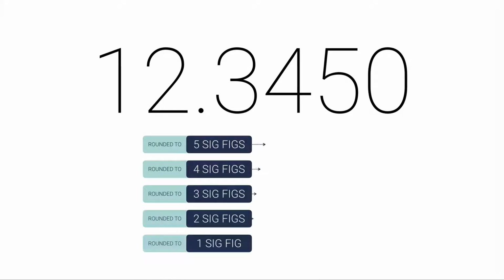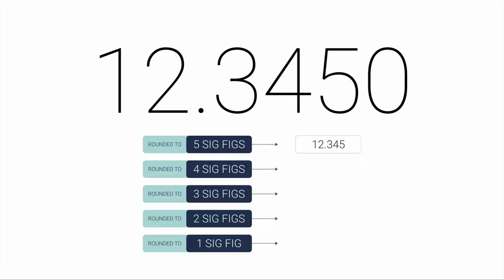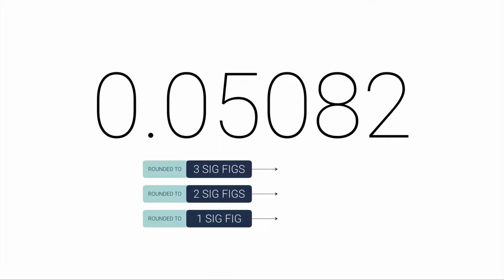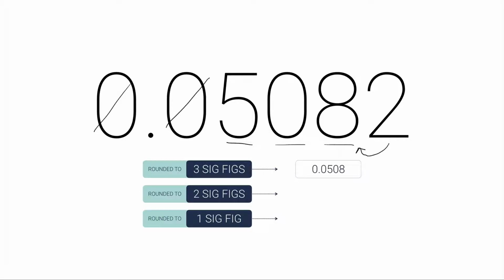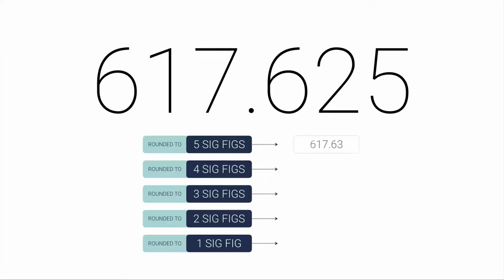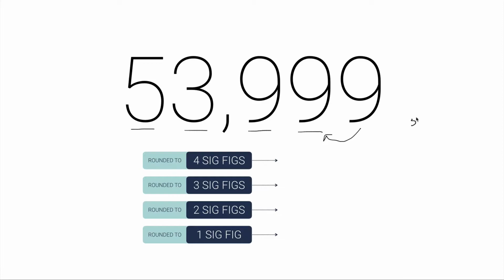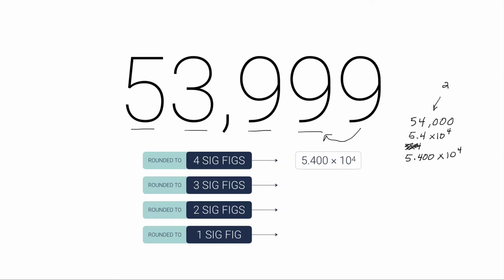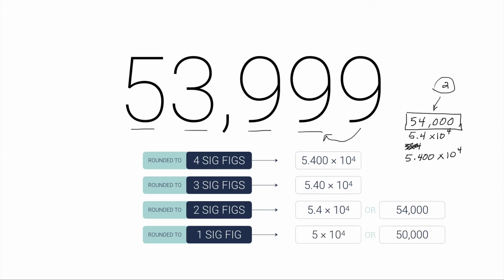Rounding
When we do math with measurements, we often need to round the final answer to contain a certain number of significant figures.  In this video, we look at how to round measurements to varying numbers of significant figures.

This video is one you might want to return to as the course progresses.  Bookmark it somewhere!